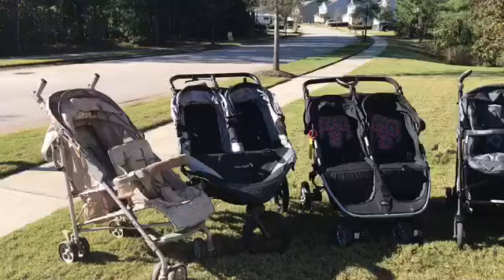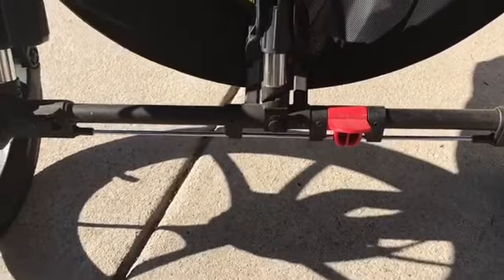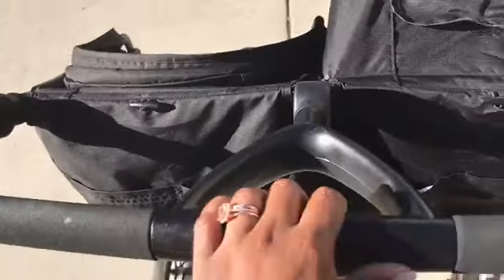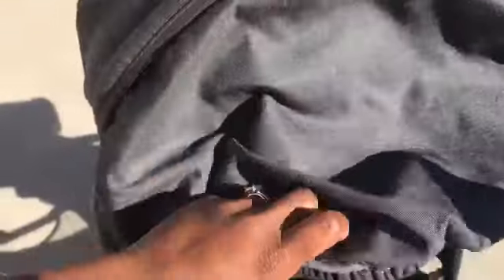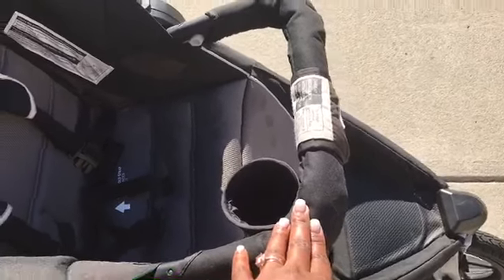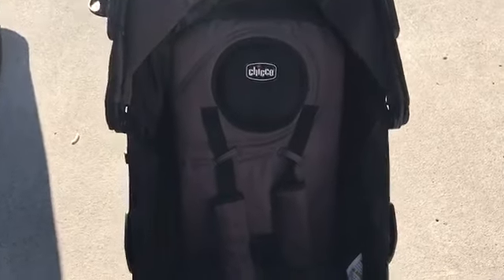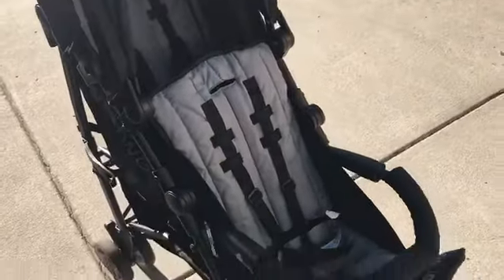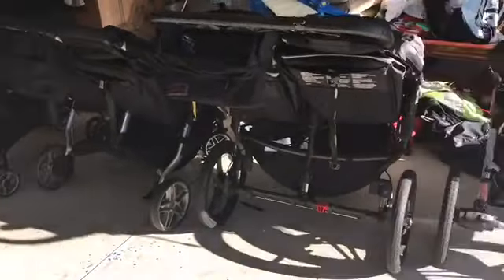I'm A Stroller Hoarder!! *My Complete Lineup*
Well as you may have read, I'm a self professed stroller hoarder! Lol. We live a very busy and active lifestyle, and are always on the go so I have a stroller that fits just about every need! Below are the links to each of the strollers that are available for purchase:

**Baby Jogger Summit X3 Double Jogging Stroller:

**Britax B-Agile Double Stroller:

** Peg Pérego Switch Four Stroller:

**Graco Relay Click Connect Jogging Stroller:

**Chicco Liteway Stroller:

**Summer Infant 3D Two Double Stroller: